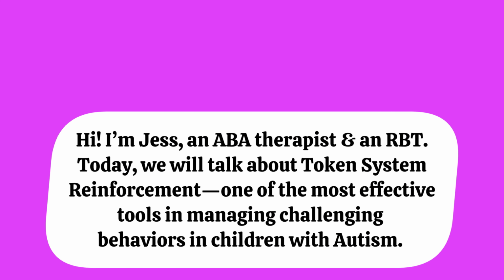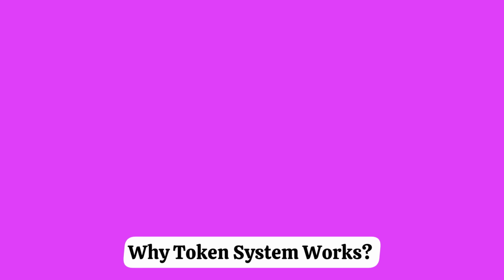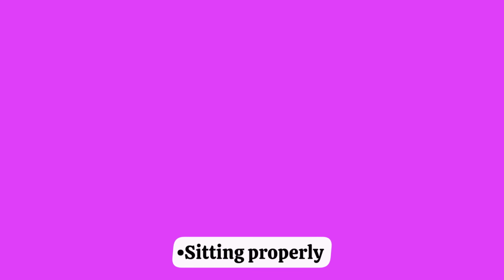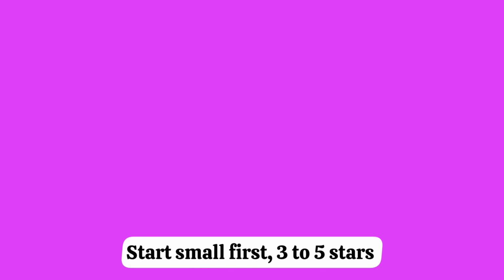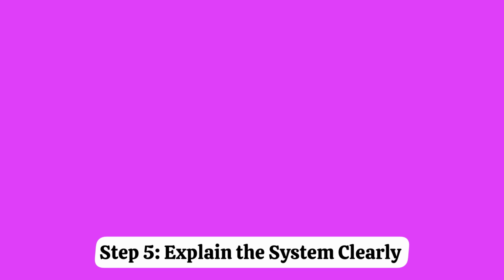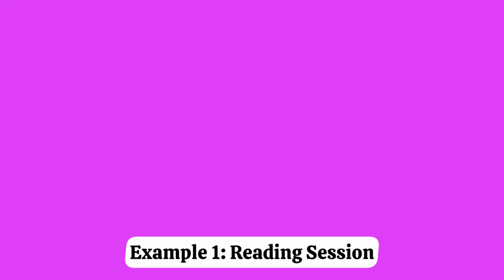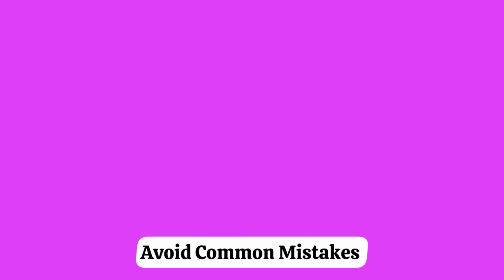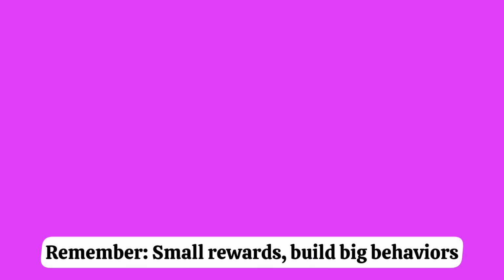HOW TO IMPLEMENT TOKEN SYSTEM IN ABA (Step-by-Step (Proven Strategies!)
Want to improve behavior, motivation, and learning in children with autism? In this video, we’ll break down the Token System Reinforcement—one of the most powerful and evidence-based strategies in Applied Behavior Analysis (ABA).

As an RBT, I will guide you step-by-step on:
✔ What a token system is
✔ Why it works (behavior – token – reward)
✔ How to set it up correctly
✔ How to choose effective reinforcers

This strategy helps children:
✅ Increase compliance
✅ Stay motivated
✅ Build independence
✅ Reduce challenging behaviors

Whether you’re a parent, therapist, teacher, or caregiver, this video will give you practical tools you can apply immediately.

💡 Bonus: Real-life examples and easy-to-follow visuals included!

🎯 Don’t forget to:
📢 Share to help more families and therapists